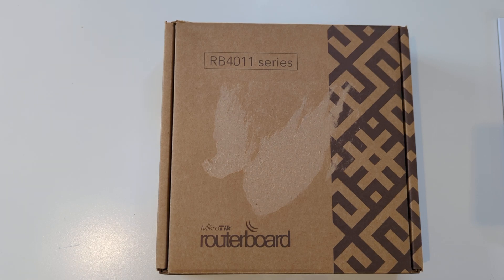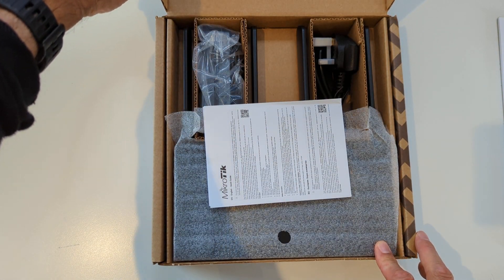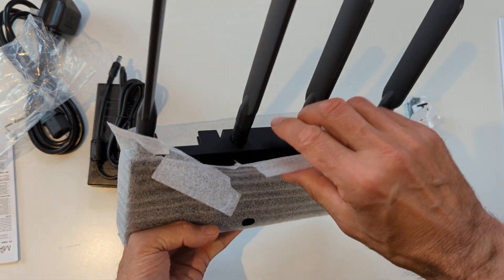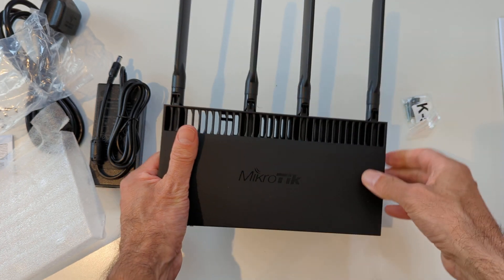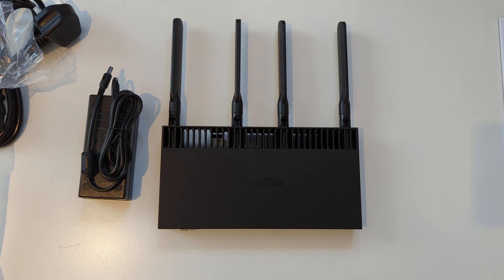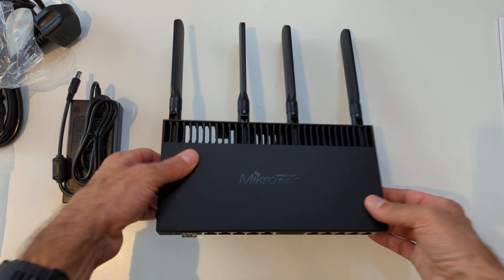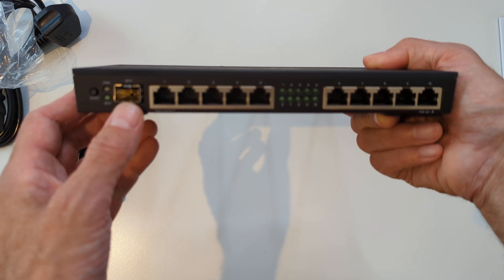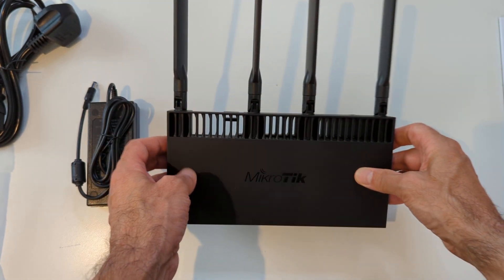20211103 Mikrotik RB4011 Unboxing and I Ramble on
The absolutely best Mikrotik Access point for 2.4 and 5Ghz networking at the time of writing.

Easily capable of over 100 MB/second on the 5 Ghz wireless band

2.4 Ghz radio available too

10GB SFP+ ports   (1 only) for Optical or Copper 10Gbps connection to say your ISP or 10Gb Workstation port.

Runs Router OS and runs fast

Note this unit runs really hot, make sure it's not covered and in a well ventilated room.

I'd recommend buying from Amazon or other retailer with a no nonsense return policy.   Configuring RouterOS is not easy and if you think it is too much hassle, as many do, then it is not for you.    But when it works, oh yeh!,  you will absolutely love it.